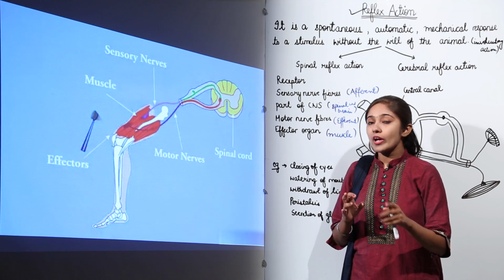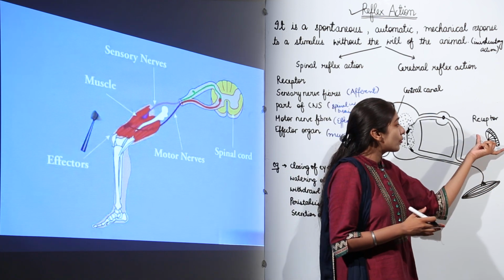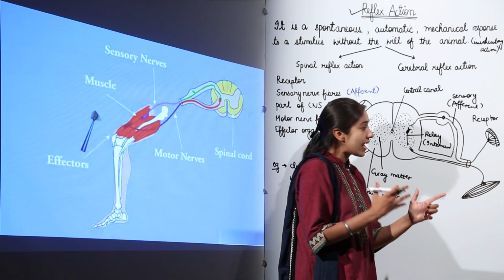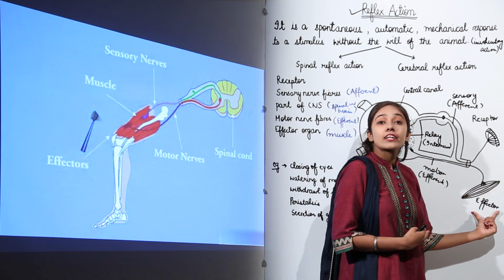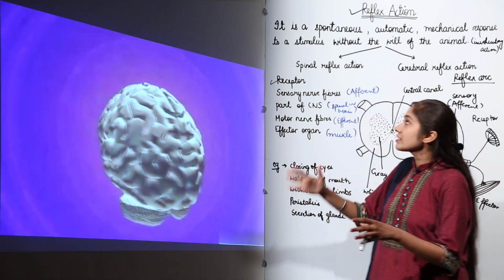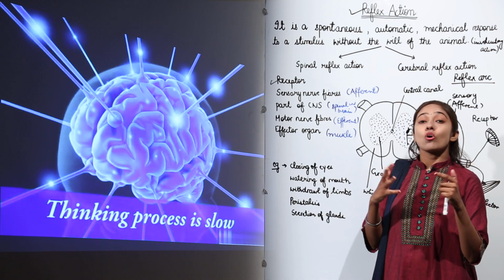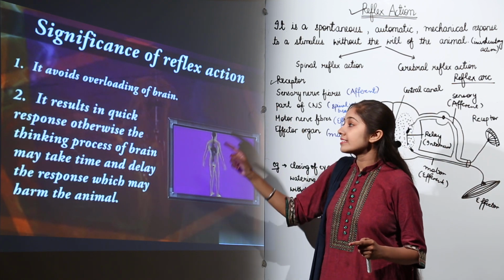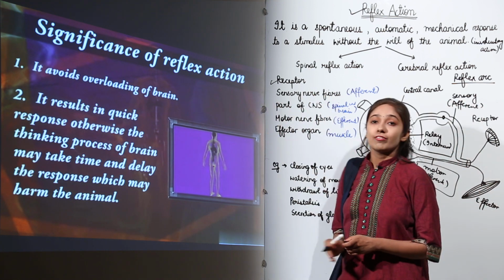CBSE Free Topic l Class 10th I Biology I Chapter 9 I Nervous System | Reflex action l L140